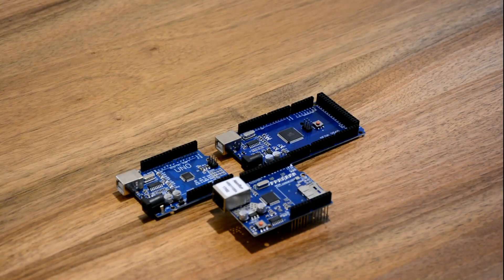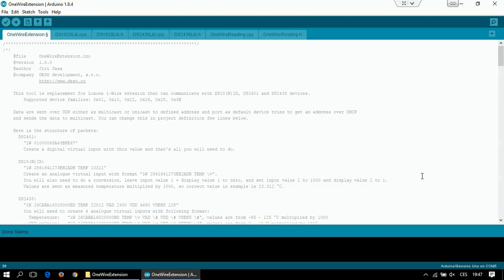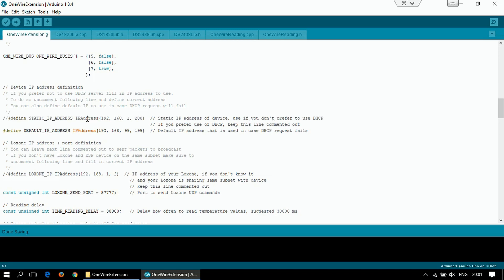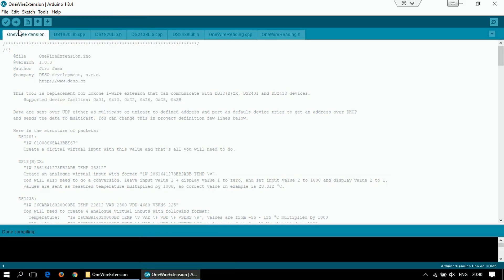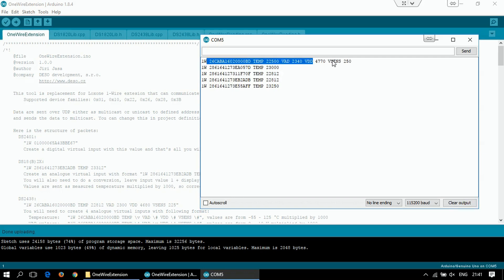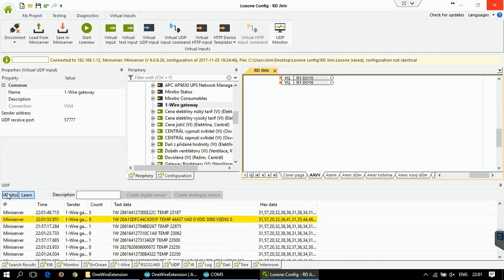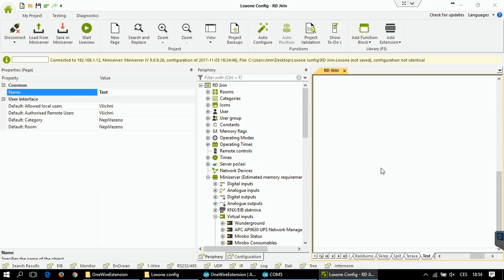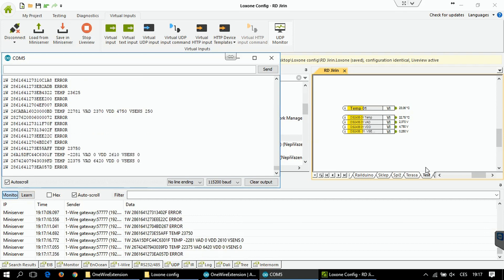Arduino 1-Wire UDP gateway for Loxone and others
Link to the project:
Tutorial is linked to the version 1.0.0.

This tool is replacement for Loxone 1-Wire extesion that can communicate with DS18(B)2X, DS2401 and DS2438 devices.
Supported device families are 0x01, 0x10, 0x22, 0x26, 0x28, 0x3B.

Data are sent over UDP either as multicast or unicast to defined address and port as default device tries to get an address over DHCP and sends the data to multicast. You can change this in project definition.